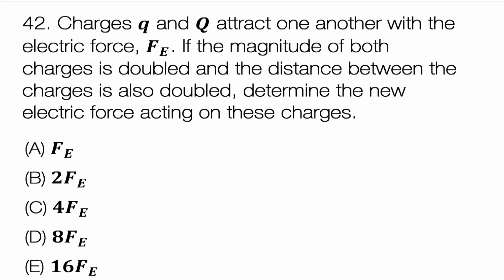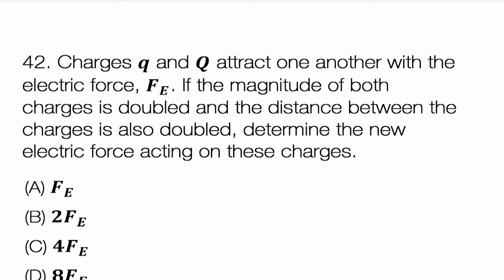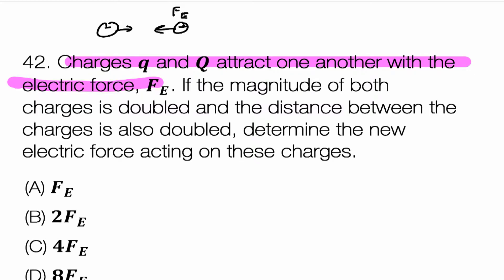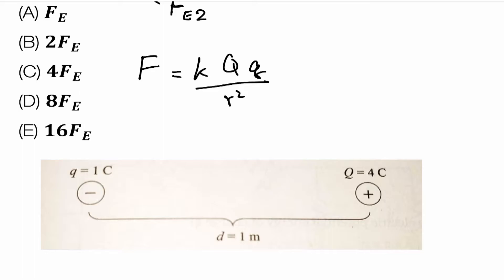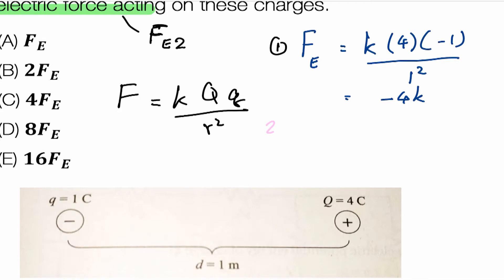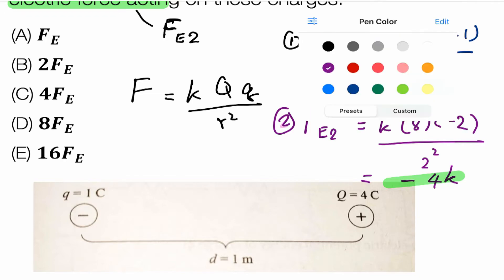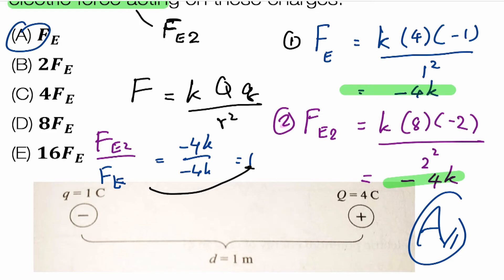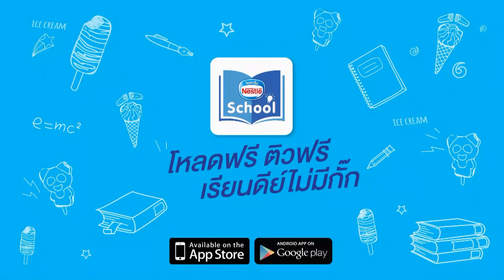SAT Physics Subject Test (V.1) ชุด2 : ข้อ 42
เรียนออนไลน์ เรียนฟรี ติวสอบ เฉลยข้อสอบ ได้ทุกที่! กับ Nestle School Thailand
ครบทุกวิชา ครบทุกชั้นเรียน!
ไม่ว่าจะเป็น คณิตศาสตร์ วิทยาศาสตร์  ฟิสิกส์ เคมี หรือชีวะ ภาษาอังกฤษ ภาษาไทย สังคมศึกษา
หรือข้อสอบ O-NET SAT IJSO BMAT

อยากสอบได้ ไม่ยากอย่างที่คิด!

ใครที่ยังไม่มีข้อสอบ สามารถเข้าไปดาวน์โหลดได้เลยที่
ใครที่อยากเก็บเลเวลการเรียน อย่าลืมดาวน์โหลด App Nestle School

แล้วหาเฉลยทุกข้อในช่อง Nestle School Thailand ได้เลย!